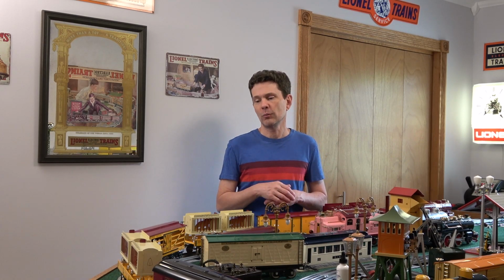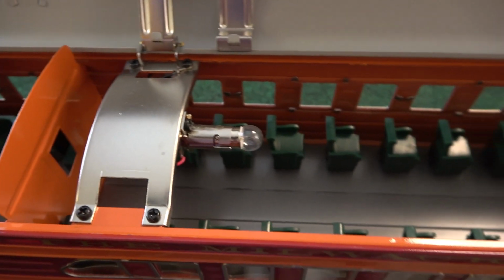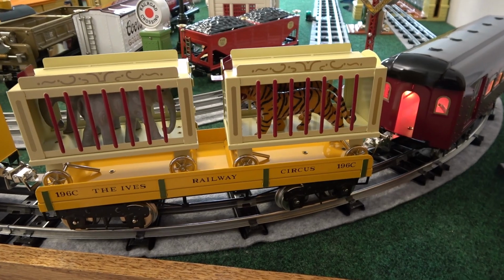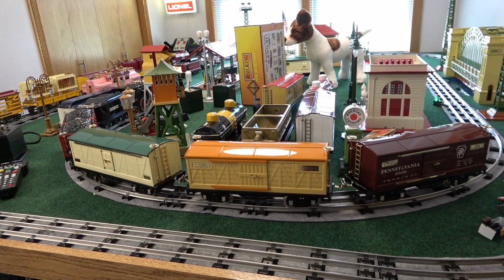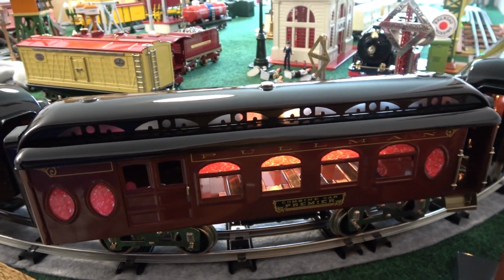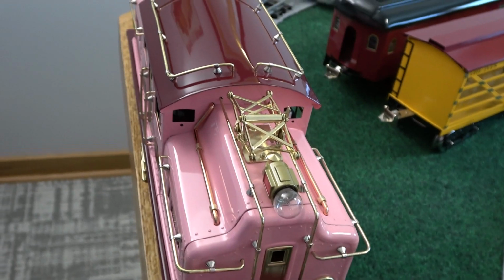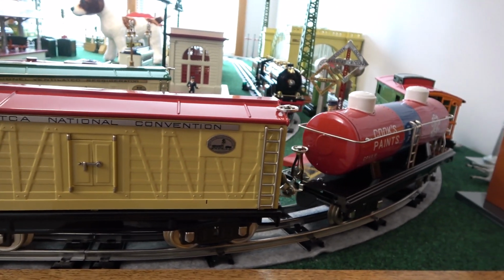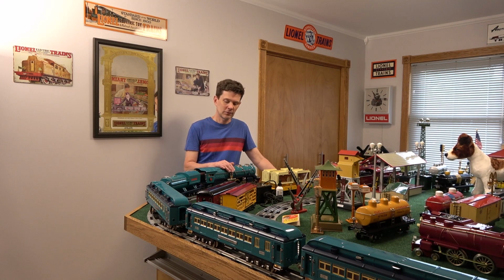Standard of the World - Episode 12 - My Collection!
This is a long one, so watch it in chunks, but lots of tinplate trains to see.
Just a montage of my collection so far.  For all you tinplate fans.